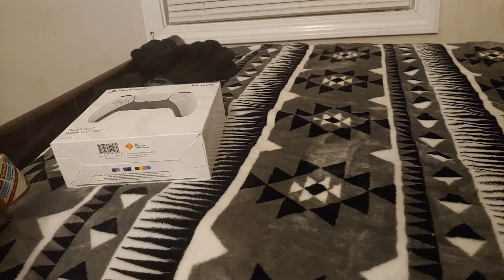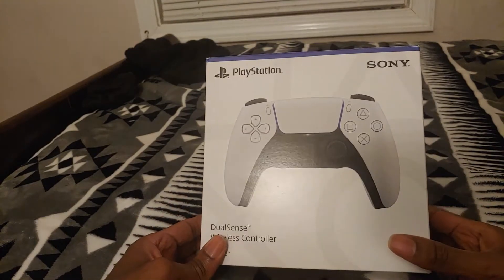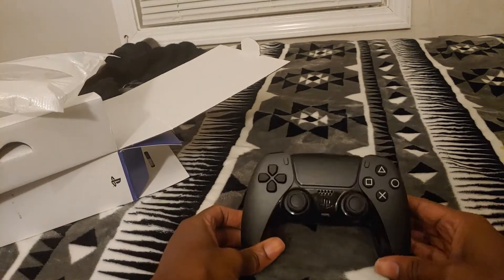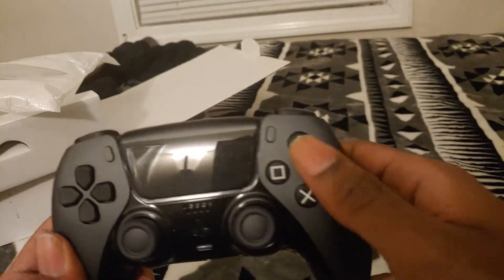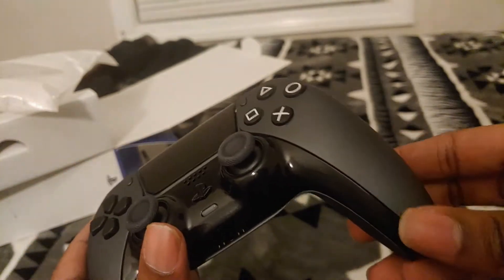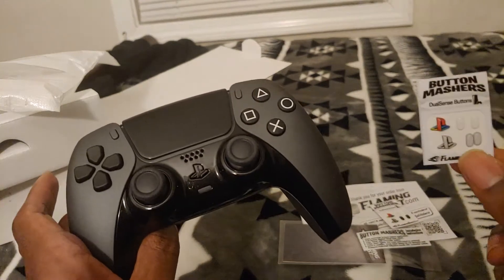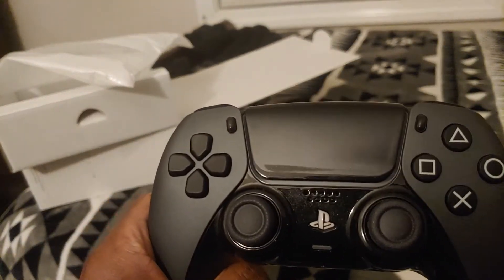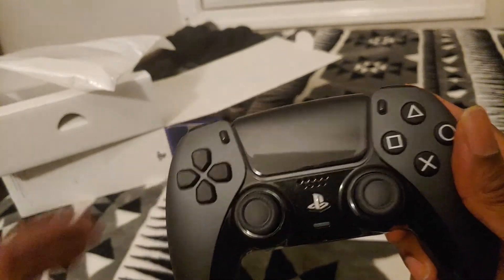ColorWare PS5 Dualsense Black Controller + Flaming Toast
My Bitcoin Address: 357MFJVQp781oBfdFZBL14ec8eUVXRLfKX